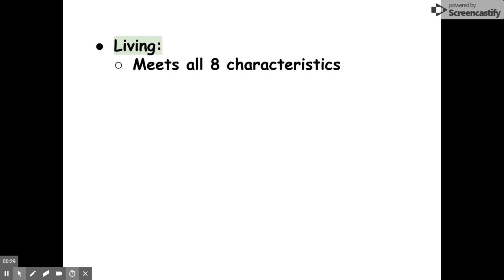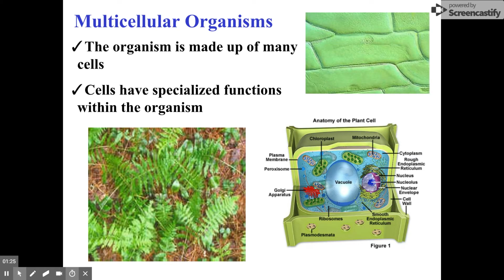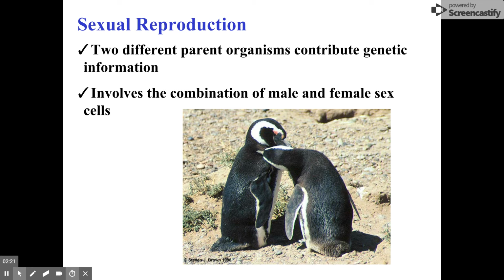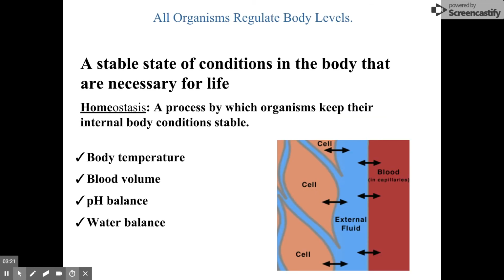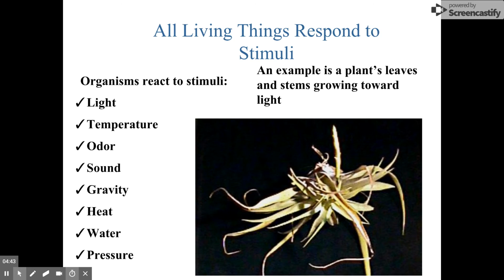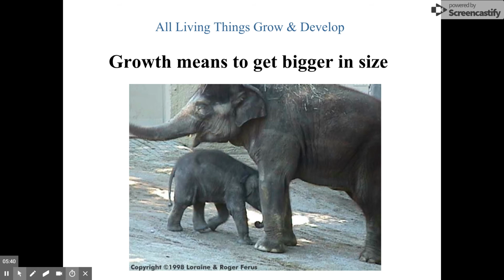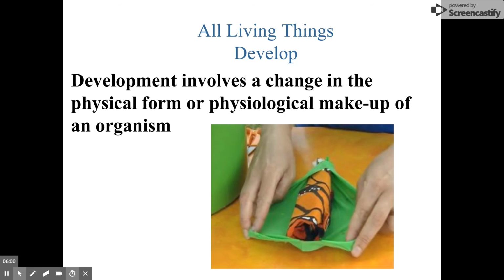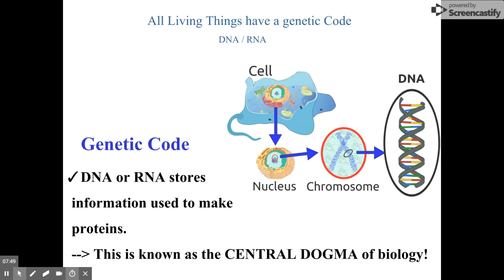Characteristics of Life Screencast - Mrs. Hallman